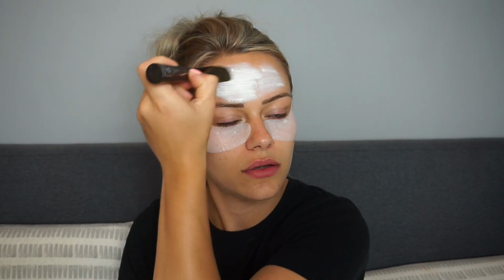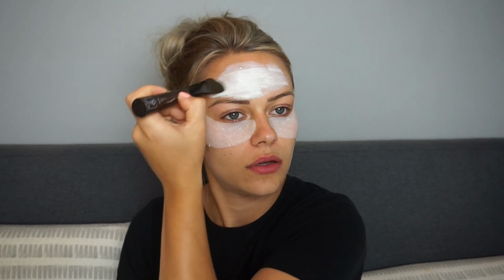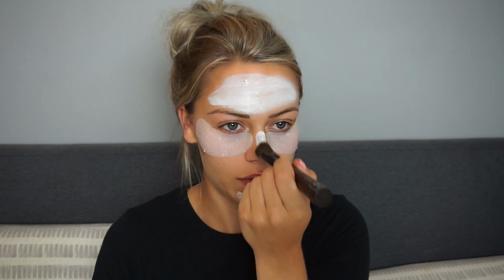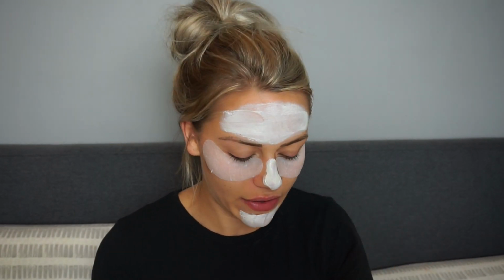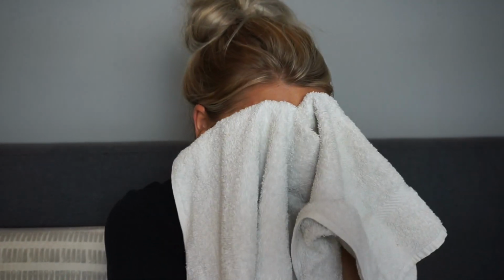MY SKINCARE ROUTINE FOR OILY SKIN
PRODUCTS USED:

Lacura Hot Cloth Cleanser
REN Clarimatte Invisible Pores Detox Mask
Garnier Moisture Bomb Eye Sheet Mask
The Body Shop Facial Mask Brush
PIXI Vitamin-C Tonic
L'areal Revitalift Anti-Wrinkle & Firming Night Cream
Origins Ginzing Eye Cream
Clean & Clear Advantage Acne Spot Treatment